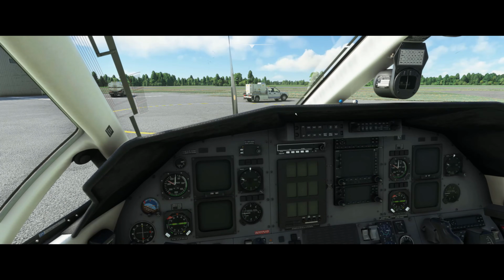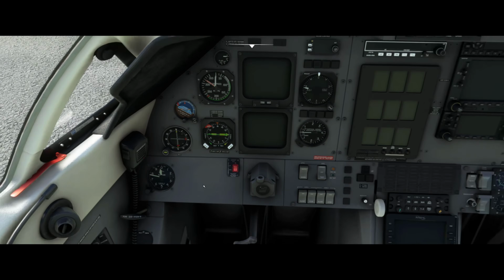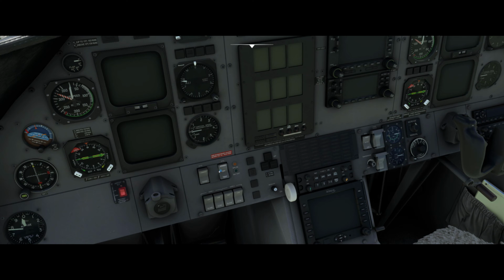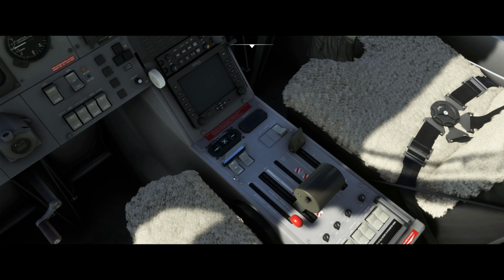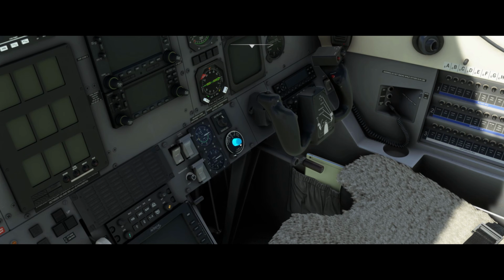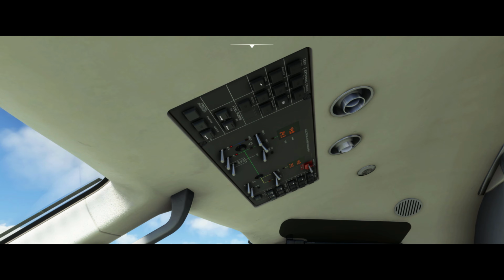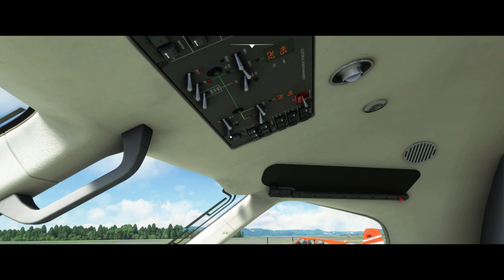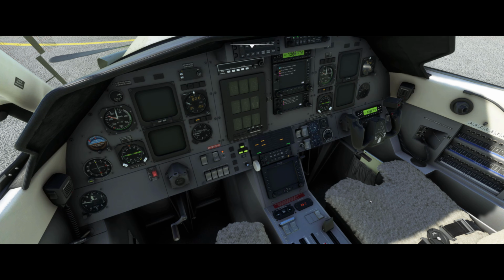WALKTHROUGH | Pilatus PC-12 Receiving Flow (Legacy)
Step-by-step instructions for the receiving flow in the Legacy PC-12 (Series 10). Stand by for more flows soon!